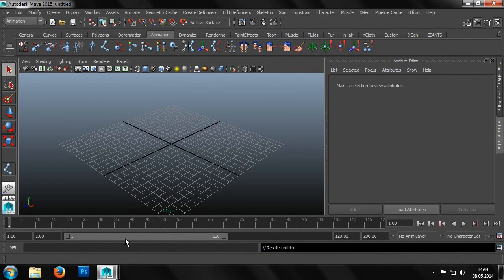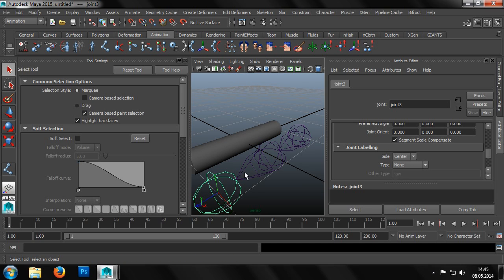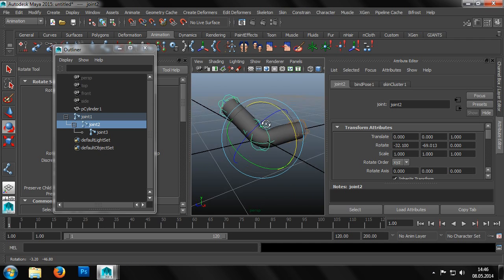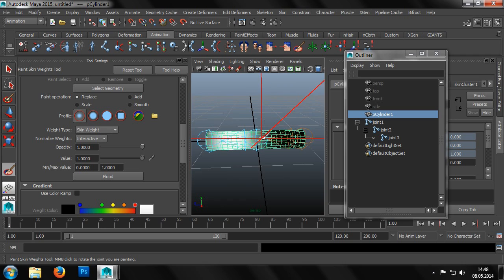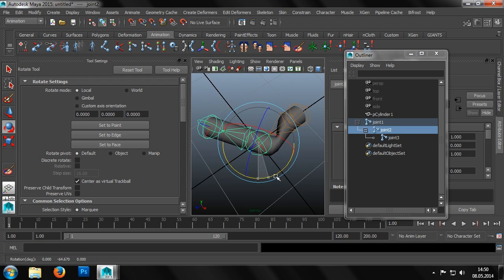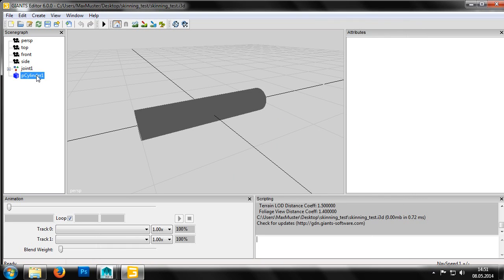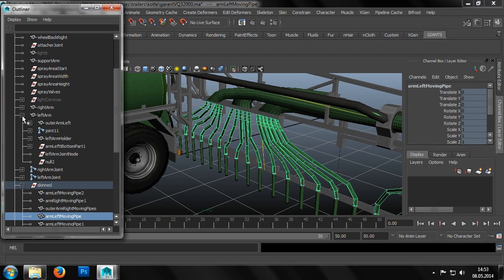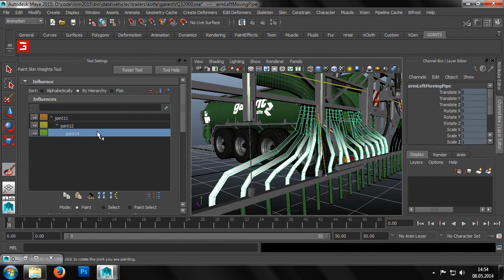Farming Simulator 2015 part2 chapter18 Skinning model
To find any of the missing plug-ins or files visit Giants wedsite.